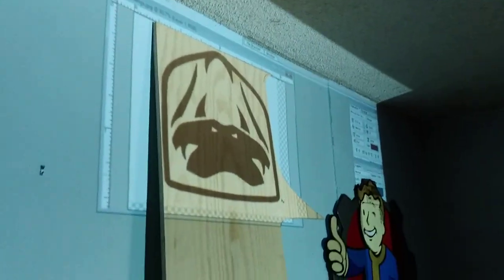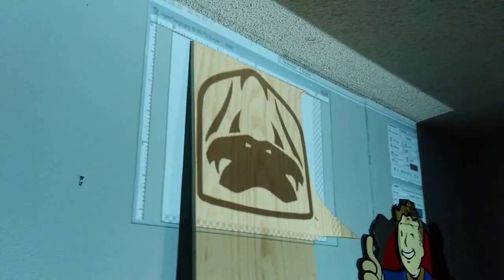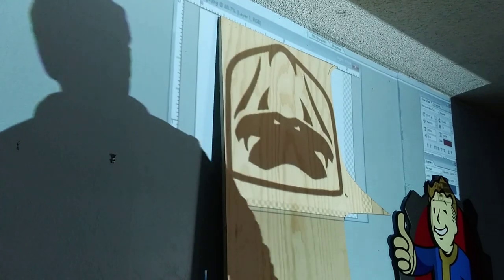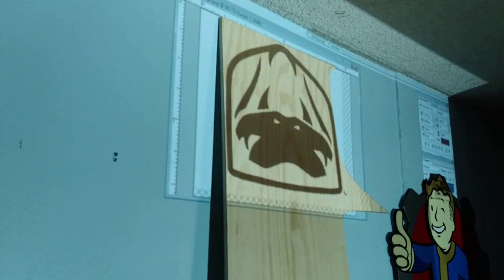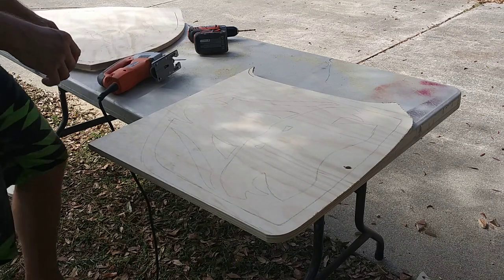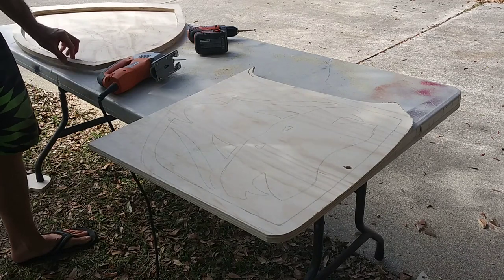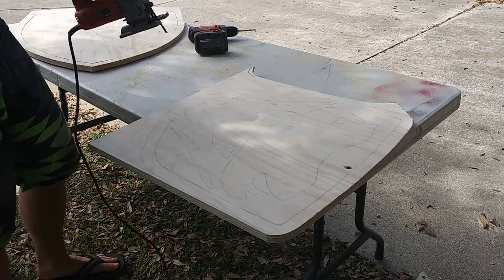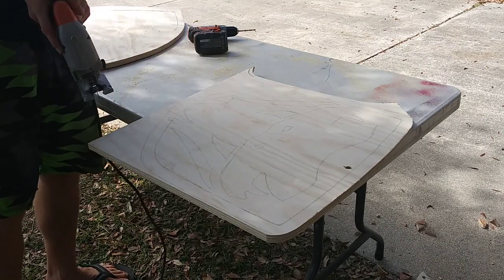How to make "Fangs" Viper logo out of wood (no CNC).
I've made a "Stryker" wall art for a good friend awhile back so I figured might as well do the "Fangs" one - it's my personal favorite one, but it's a bit trickier to make due to all the individual pieces.  _________________________________________________________________Here’s what I use (or similar enough - I like using pretty basic simple tools - makes it more fun)

Projector - I just got an el-cheapo $70 ($60 after coupon) to try and it works good enough & you get to watch movies inside or in the backyard

Otherwise I normally use my older ViewSonic - current model is $270, but it’s waaaaay better than the one above & picture is still very good

For actual video gaming & movies I’ve had a1080p BenQ for 3 years and it’s amazing. There’s a new model, but I’d get this 1080p one for $399 (mine was 670 back then)

Just do your research first on projectors to make sure you get the right one or ask in comments and I’ll make a video if needed.

Normally I use some old jigsaw - but get a basic one that takes T-shank blades like this:
Black & Decker something or other

A mixed pack of Bosch blades to get you going

And later add a larger pack of small blades that snap quickly

Any orbital sander will do (I use this one)

And/or a mouse sander for detail work

Simple WEN rotary tool aka dremel

That’s about it really. And you don’t need half the stuff to get going. Just a jigsaw, pencil, blades, some plywood & a piece of sandpaper.